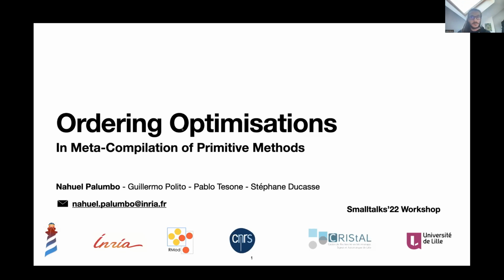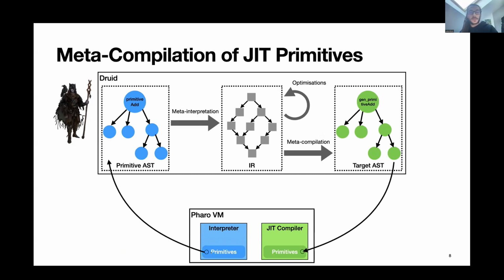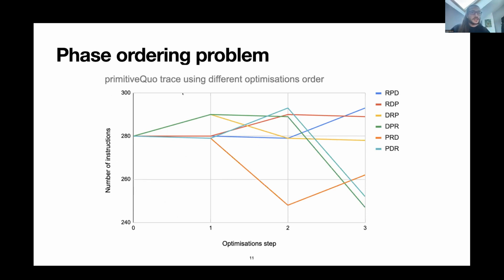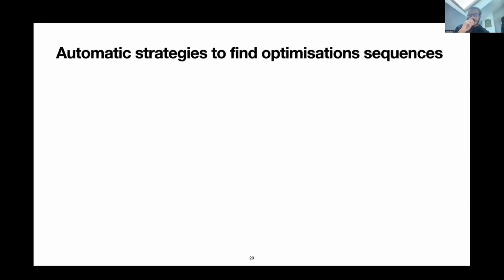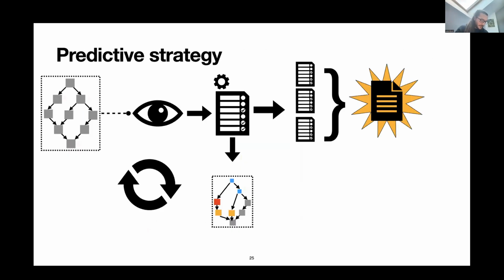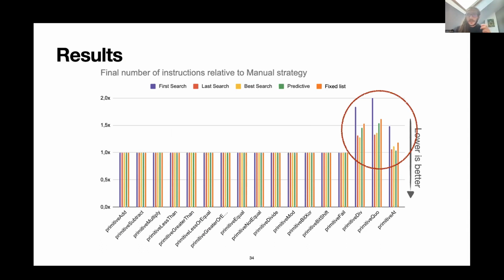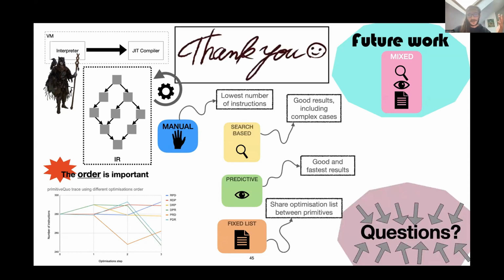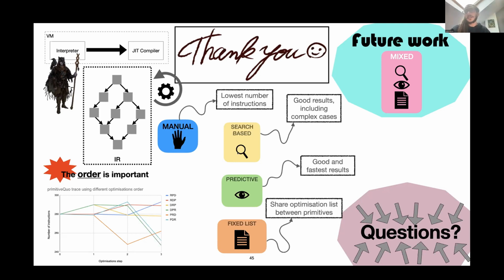Ordering Optimisations in Meta-Compilation of Primitive Methods - Nahuel Palumbo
An analysis of automatic optimization of primitive methods via meta-interpretation.